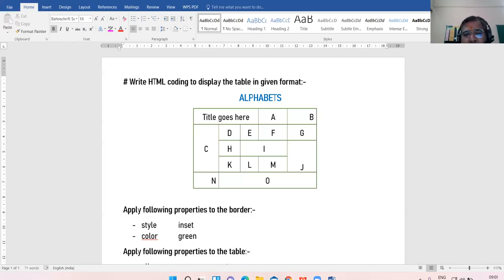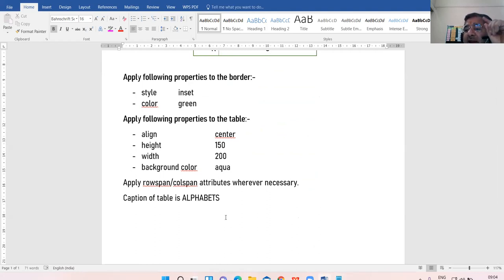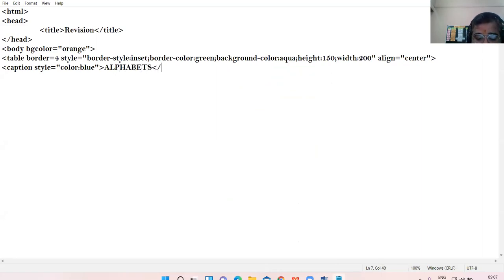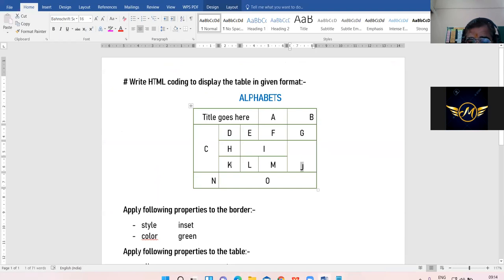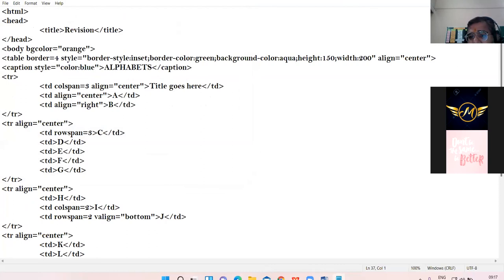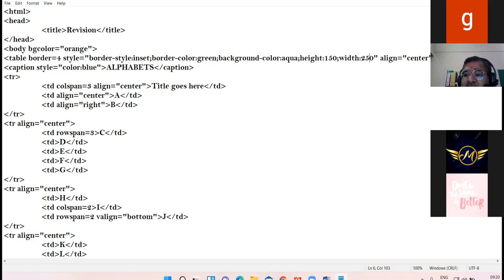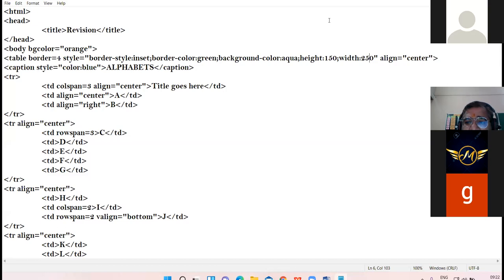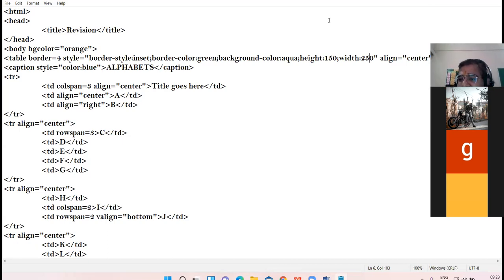15/02/22 X A COMPUTER LECTURE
REVISION OF HTML TABLES